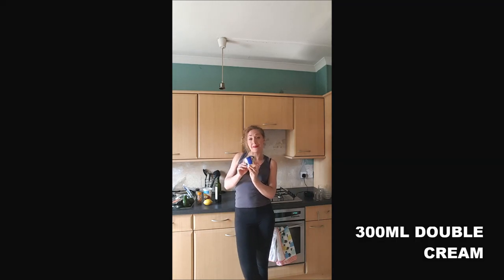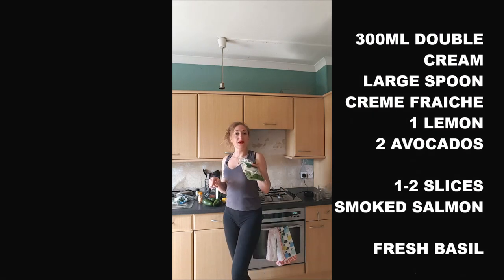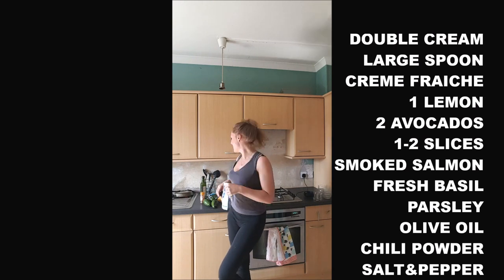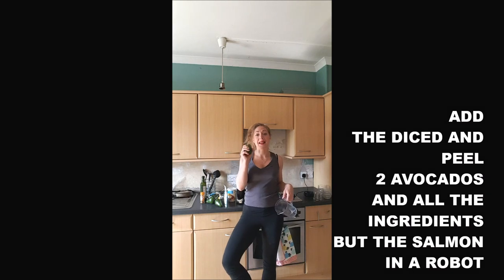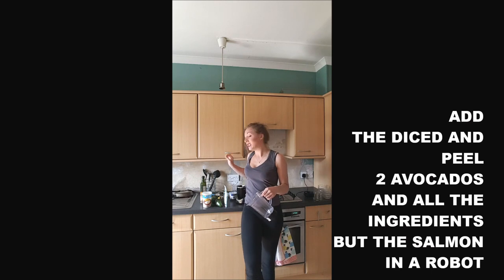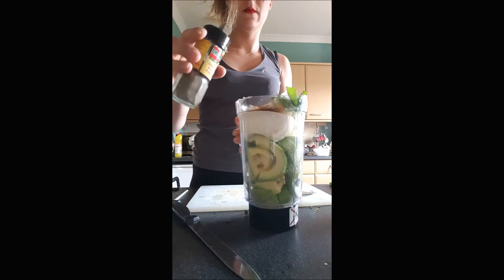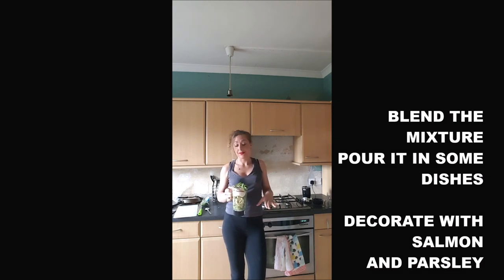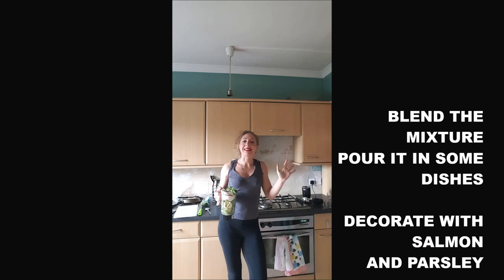AVOCADO CREAM RECIPE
IT TASTES GREAT AND AWAKE THE BUDS!

300ML DOUBLE CREAM
LARGE SPOON CREME FRAICHE
1 LEMON
2 AVOCADOS
1-2 SLICES SMOKED SALMON
FRESH BASIL
PARSLEY
OLIVE OIL
CHILI POWDER
SALT&PEPPER